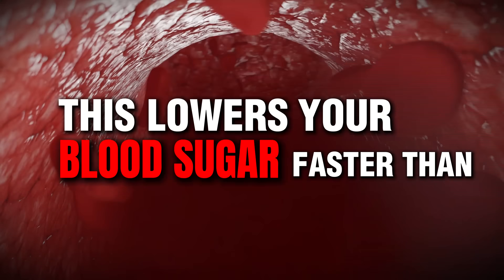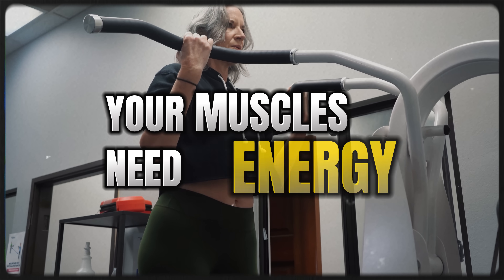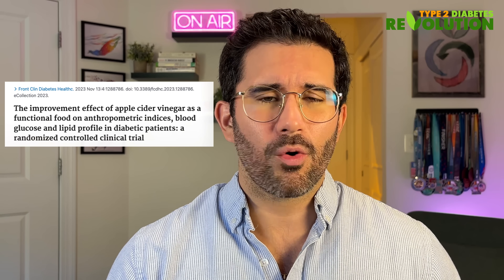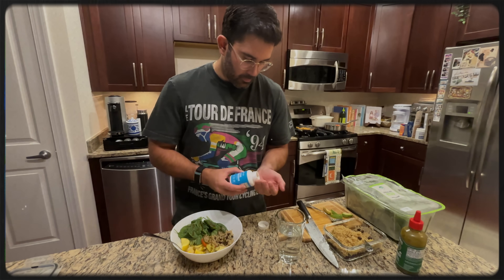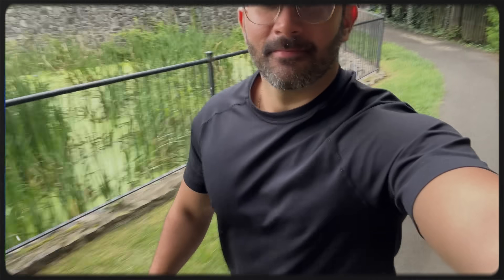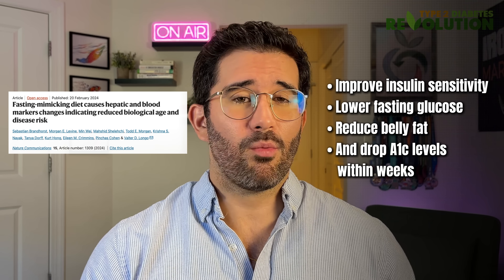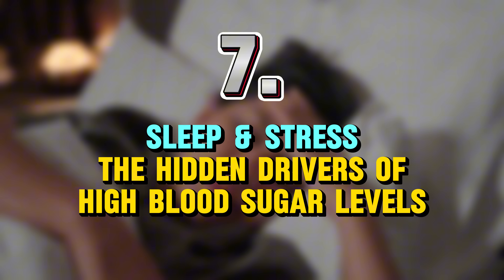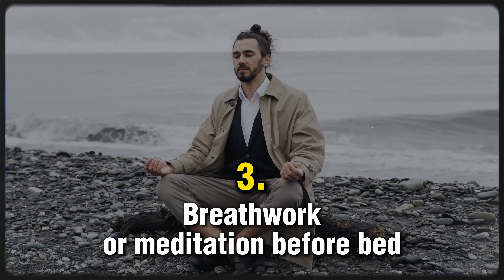THIS Lowers Blood Sugar FASTER Than Anything Else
If you’ve been frustrated by slow blood sugar progress, stubborn A1c levels, or insulin resistance that won’t budge — this video will show you exactly what to do.

I’m breaking down the 7 most powerful, science-backed strategies that lower blood sugar faster than anything else. These are the same tactics our clients use to reverse type 2 diabetes and normalize their blood sugar—without cutting all their carbs or spending hours in the gym.

1️⃣ The type of exercise that clears blood sugar 2x faster than cardio alone
2️⃣ A supplement stack that rivals prescription meds
3️⃣ The power of post-meal walks (and how to time them)
4️⃣ Why fasting & fasting-mimicking diets work so well for insulin sensitivity
5️⃣ The “glucose vacuum” you can build in 3 workouts a week
6️⃣ The secret link between sleep, stress, and blood sugar control
7️⃣ The exact daily routine I recommend to make these habits stick

⏱️ Chapters:
0:00 – Why This Video Matters
0:47 – Tip #1 HIIT
2:46 – How to Apply HIIT in Real Life
3:32 – Tip #2: ACV
4:54 – Tip #3: Smart Supplementation
6:20 – Why Magnesium Deficiency Worsens Blood Sugar
7:12 – Tip #4: The 15-Minute Fix
8:31 – Tip #5: Restricted Feeding
10:10 – Tip #6: Glucose Vacuum Upgrade
11:33 – Tip #7: The Hidden Drivers of High Blood Sugar
12:42 – My Personal Routine for Better Sleep & Blood Sugar
14:19 – Recap of All 7 Strategies
15:36 – Final Thoughts

Improve insulin signaling with JADE Magnesium (REVOLUTION10)

🎁 FREE RESOURCES:
RECIPES That Reverse Insulin Resistance:

Diana and Jose are experts in type 2 diabetes. Diana is a Registered Dietitian, Certified Diabetes Care & Education Specialist, and has a Master’s in Nutrition Science. Jose is an Exercise Physiologist with a degree in Exercise Science and a two-time Ironman triathlete. Their mission is to not just help you get your blood sugar under control but also help you reverse the ROOT cause of type 2 diabetes so you can eliminate or lower your need for medication and live a diabetes-free lifestyle! Small changes = big results. Reverse insulin resistance and place type 2 diabetes into remission for good with Diana & Jose!

This video is for general informational purposes only. It must never be considered a substitute for the advice provided by a doctor or other qualified healthcare professional. Always consult your physician or other qualified healthcare professional with any questions you may have regarding your health or medical condition. We do not align ourselves with any brand that we do not 100% love, use, and trust.